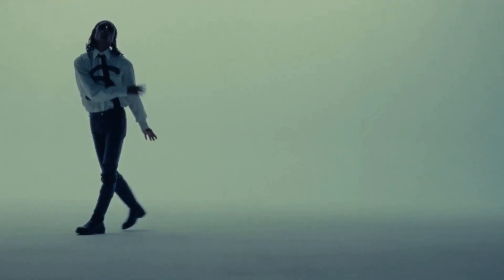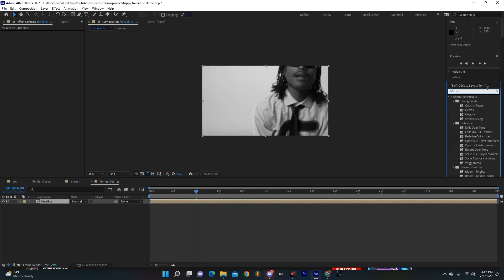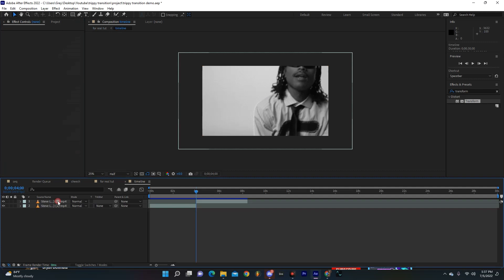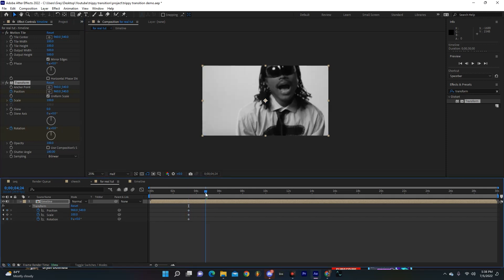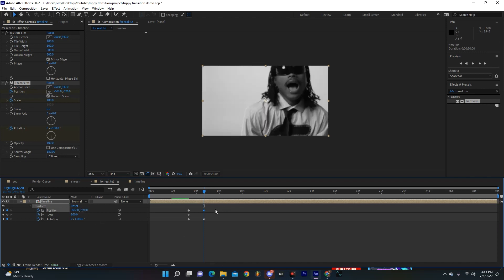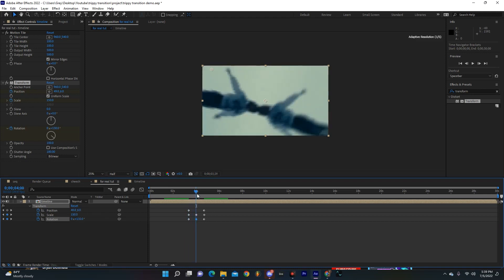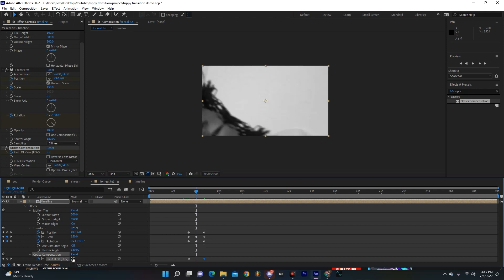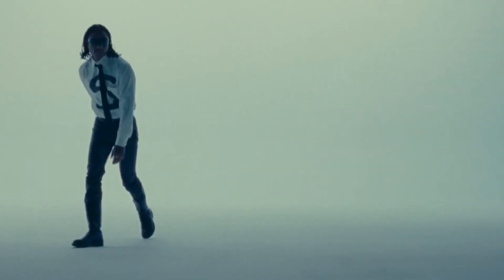Whip Slide Transition For Music Video | After Effects Tutorial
Today I show you how to get a cool whip pan effect in after effects. This is a fun rap music video effect that's super easy.